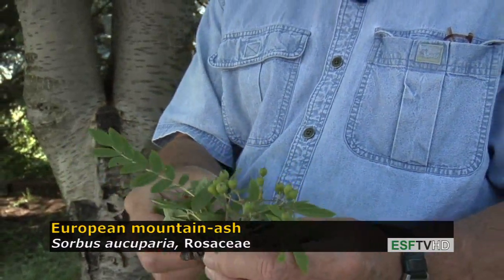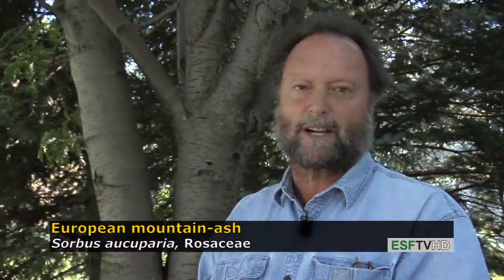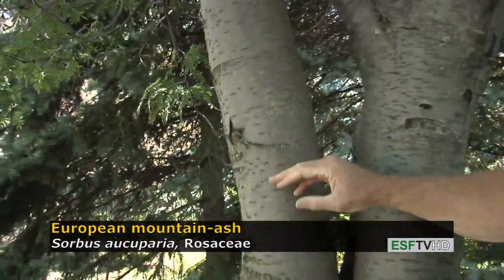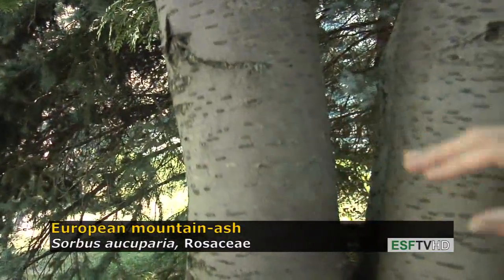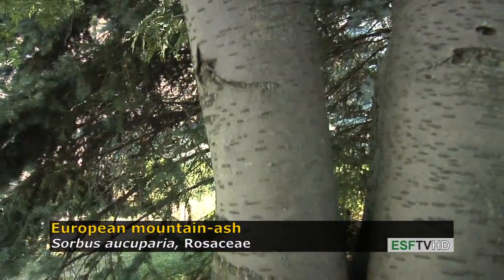Trees with Don Leopold - European mountain-ash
Don Leopold demonstrates the characteristics of European mountain-ash.